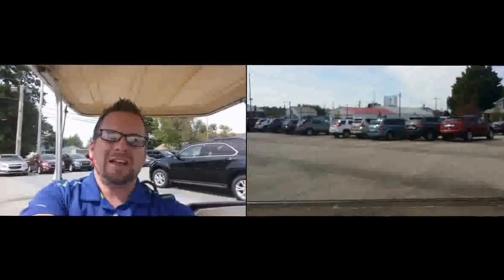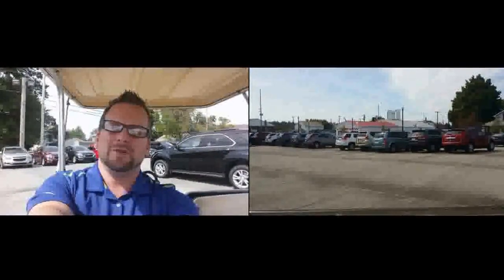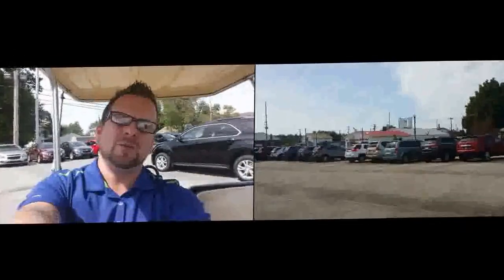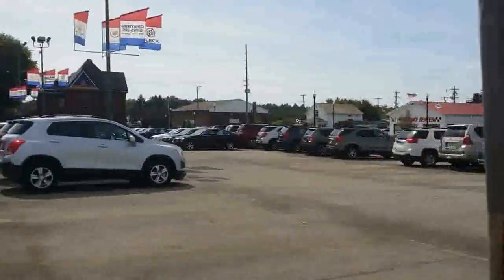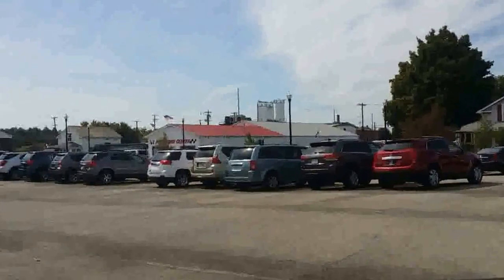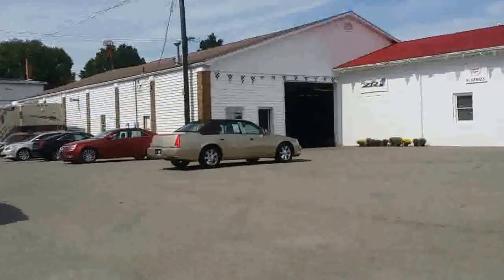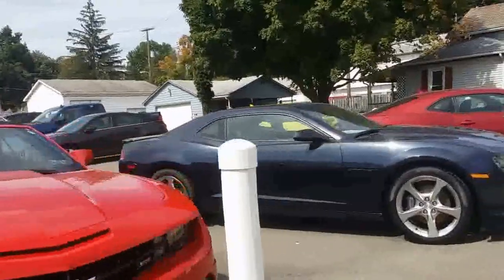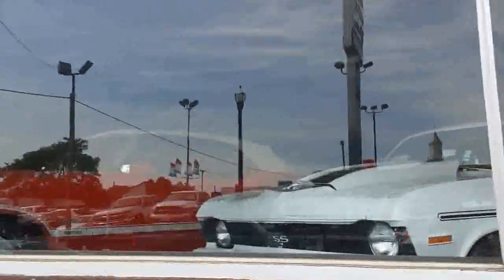Canfield Fair greeting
Greeting to everyone I met at the fair.